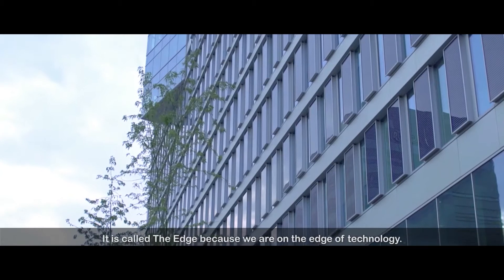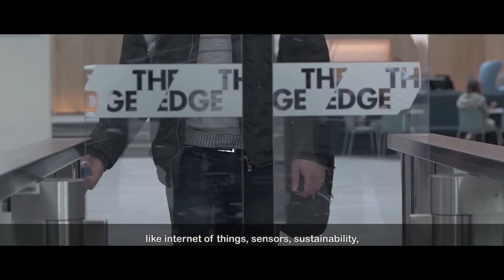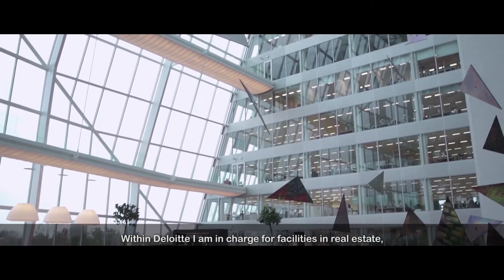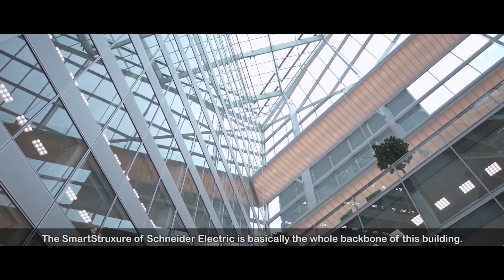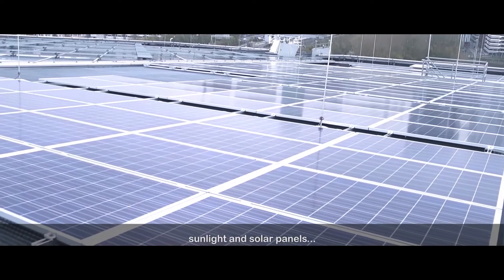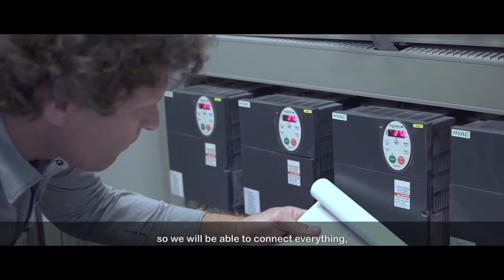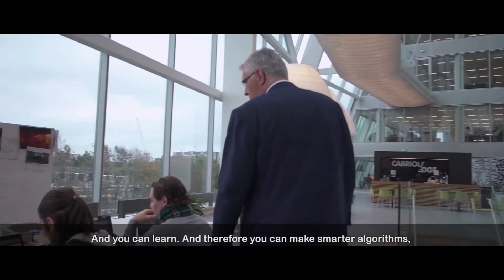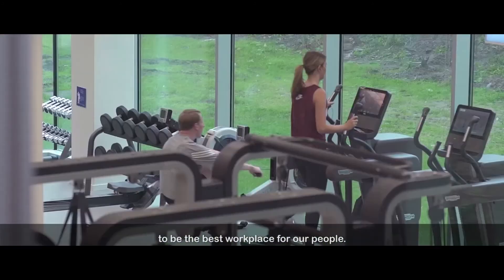Discover EcoStruxure - Schneider Electric & Deloitte - Greater Than the Sum of its parts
Building the world’s most sustainable office building involves leveraging the best and the latest technologies. The Edge in Amsterdam, head office of Deloitte Netherlands knows this first hand. Using a range of Schneider Electric offers, including its SmartStruxure™ solution, they have succeeded in setting a new global benchmark for energy efficient commercial office environments while prioritizing the satisfaction and well-being of its employees. Special recognition to the valued partners who also helped make The Edge a success: HC Groep, OVG Real Estate, PLP Architecture, HC Barcol Air, Deerns, and Homij Bosman Combinatie (HBC).